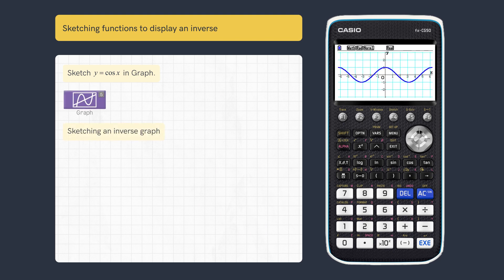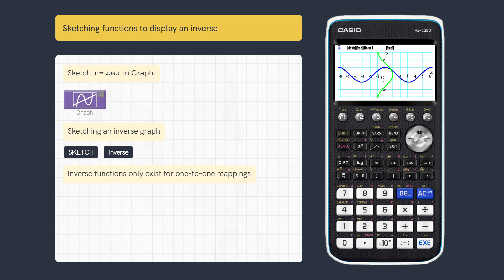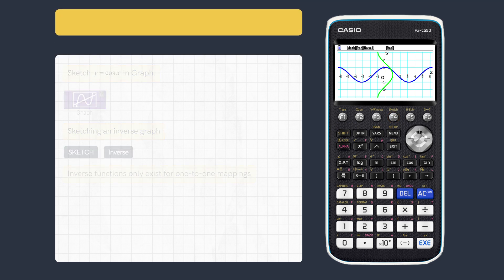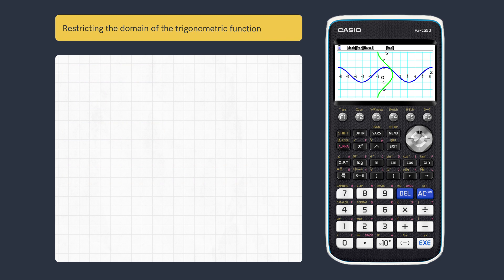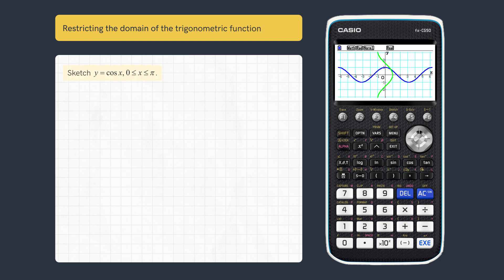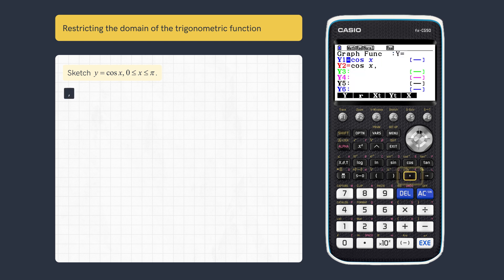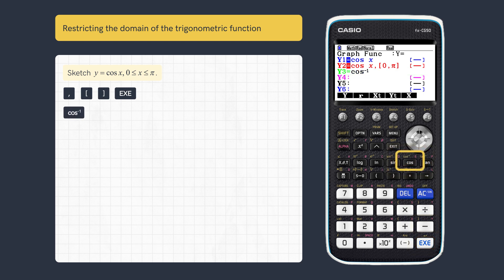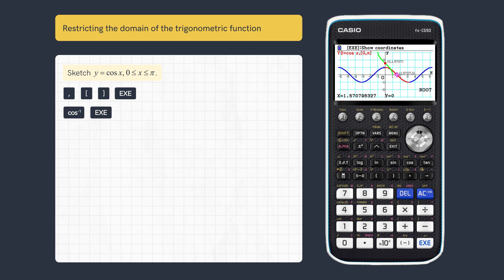Graphing Inverse Trigonometric Functions - fx CG50 Quick Skills for A Level and IB Maths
This playlist features quick skills on the fx-CG50 for A Level/IB Maths and Further Maths. The focus of these videos is how to be efficient during calculations, recall between modes and adjusting the settings to suit your needs.